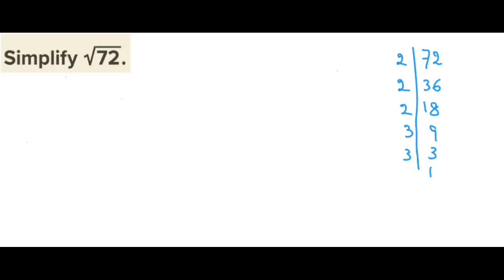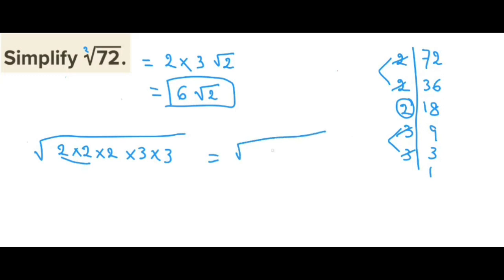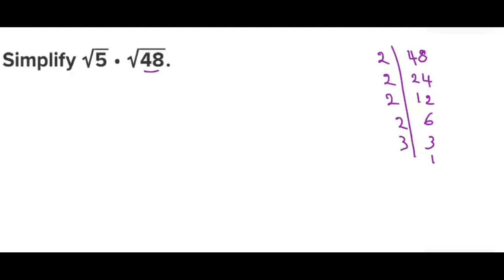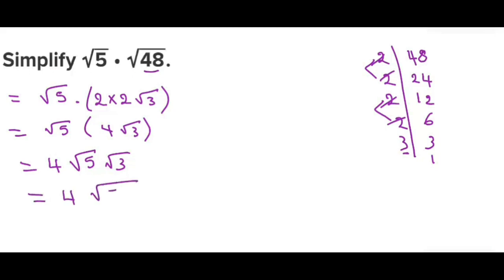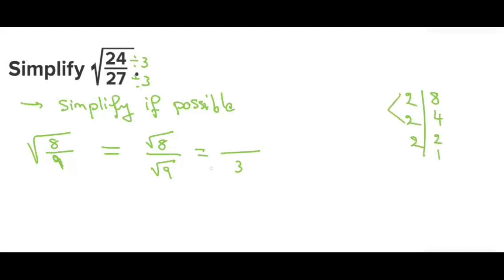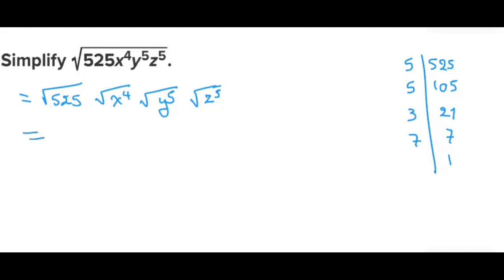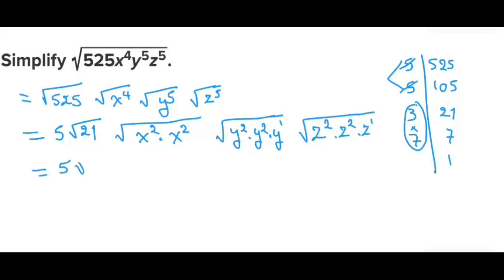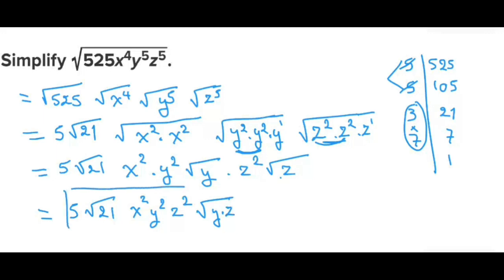Simplify Square Root Expressions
How to simplify square root expressions?
How can you get a number or a variable out of the radical sign?